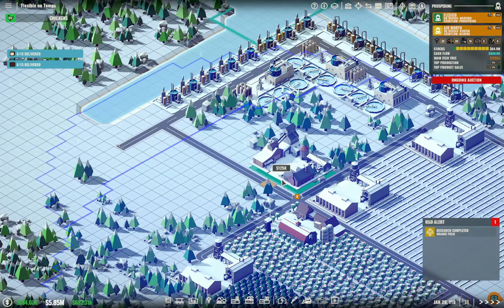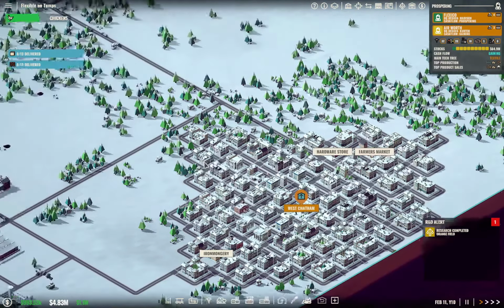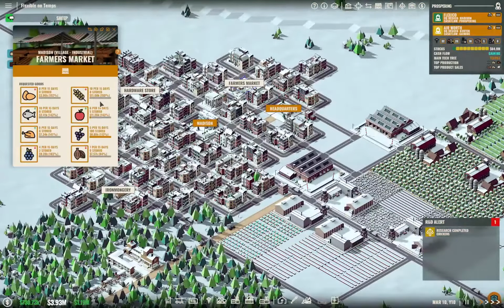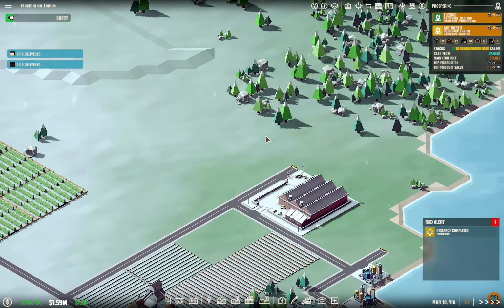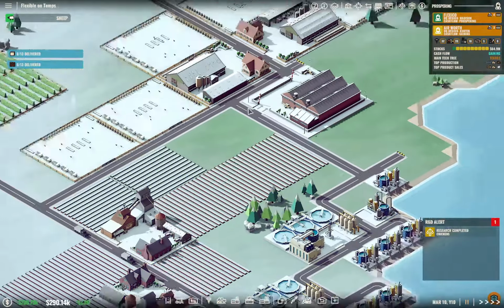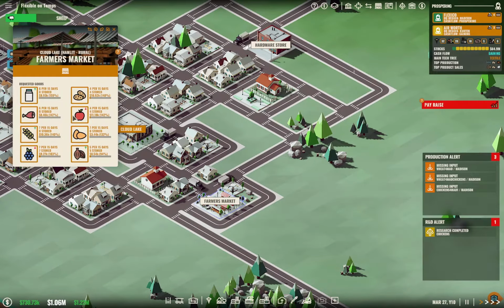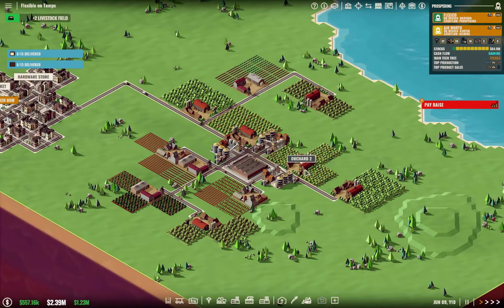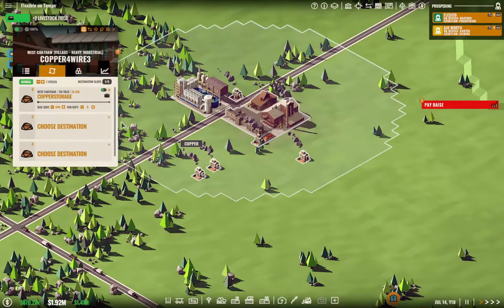Rise of Industry | Season 2 : Ep 7 Rise of Chickens